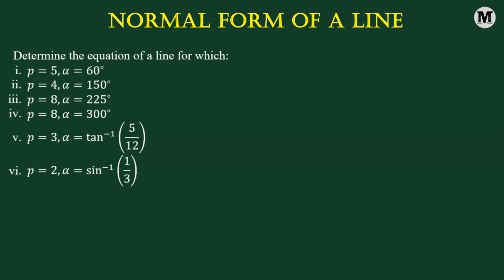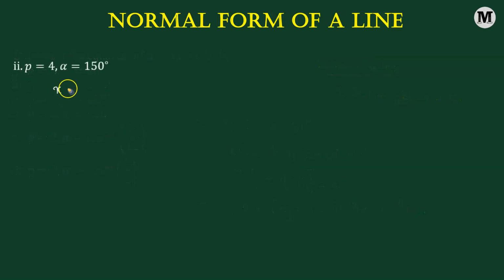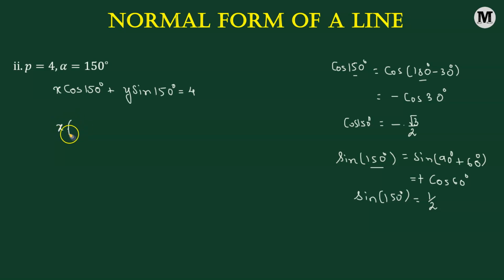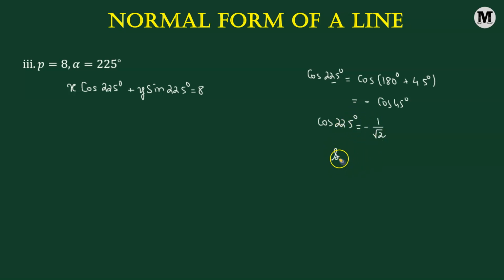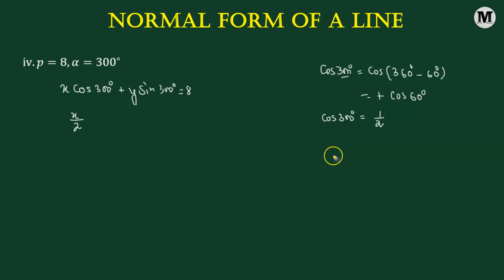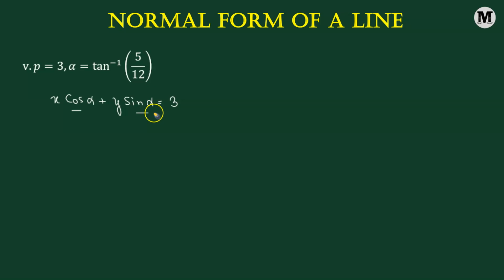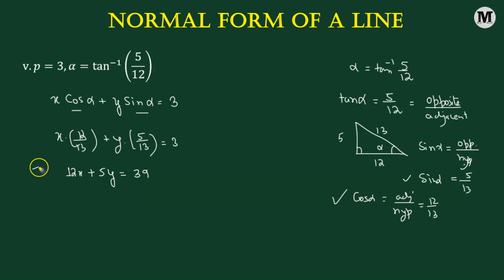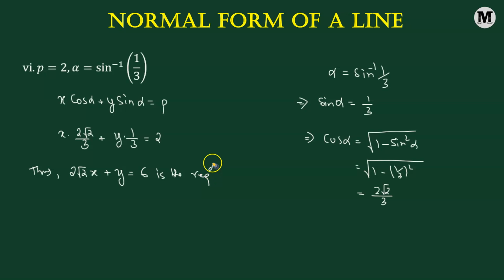5 | Straight Lines (Co-ordinate Geometry) | Normal Form Of A Line - Worked Out Problem 5